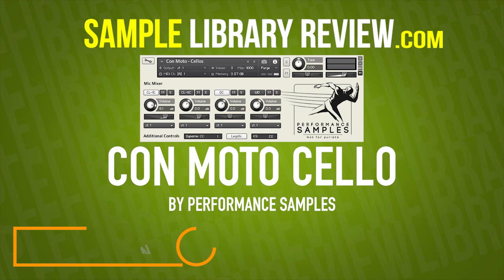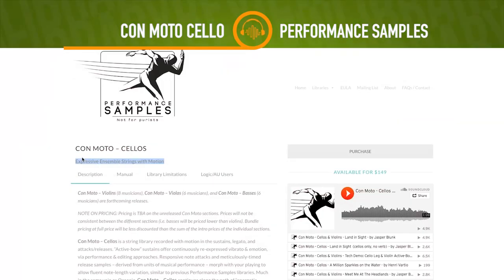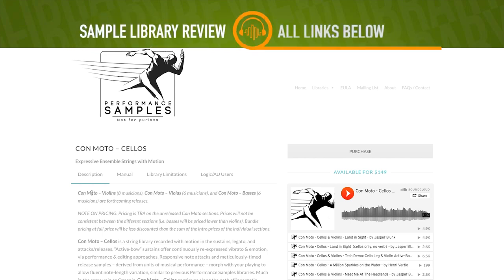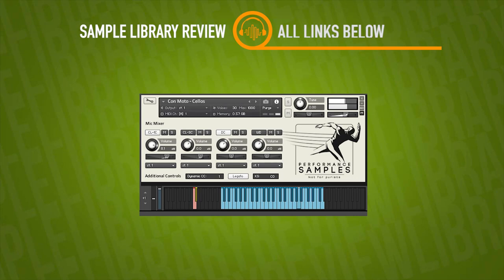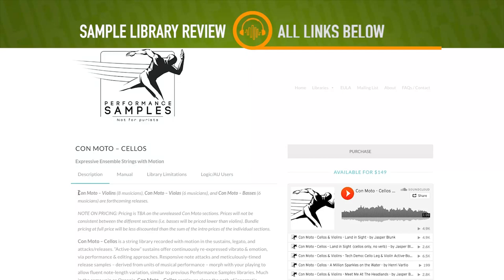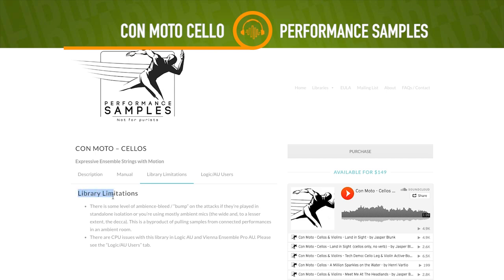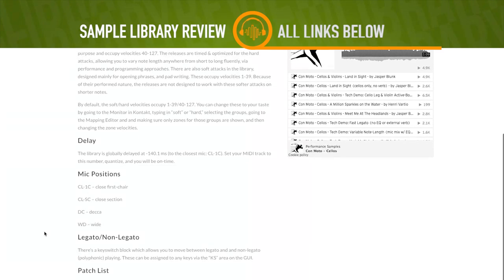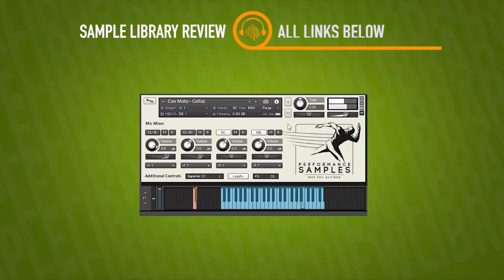Reveiw Examples: Con Moto Cellos by Performance Samples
With smooth handling of energetic or delicate playing, Con Moto Cellos features a surprising and powerful amount of flexibility with only one patch and no articulation switching.